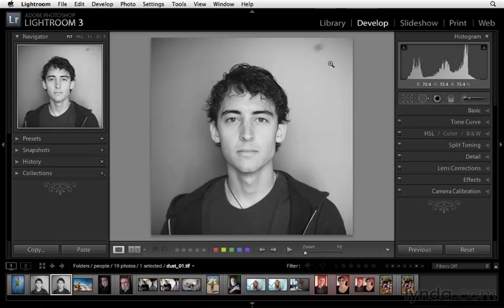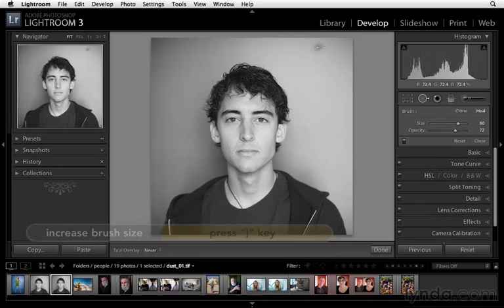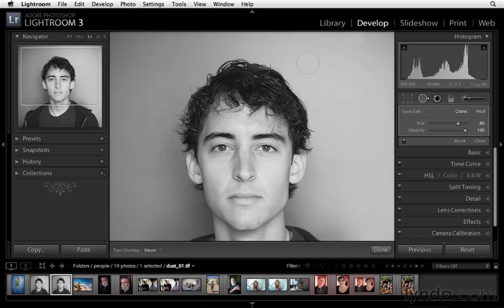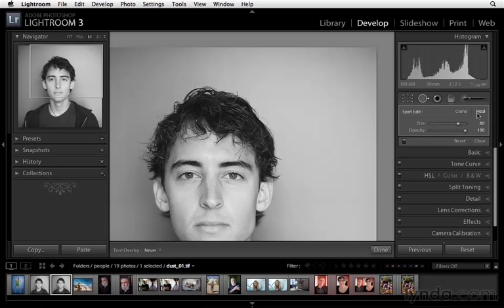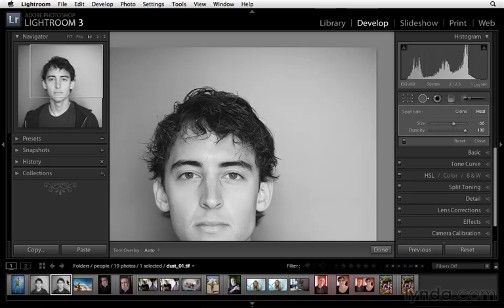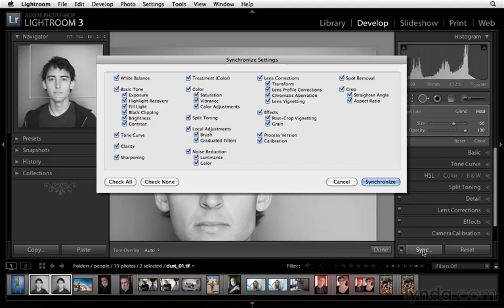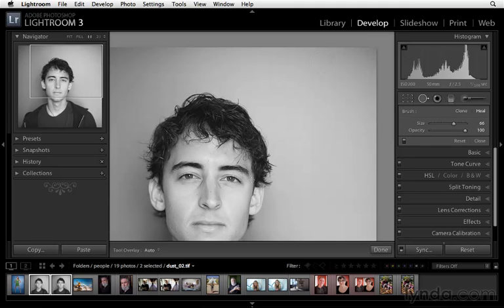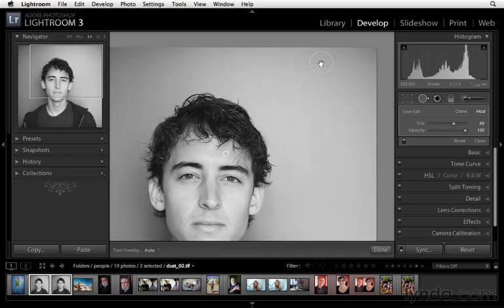1602 Retouching away dust on a lens